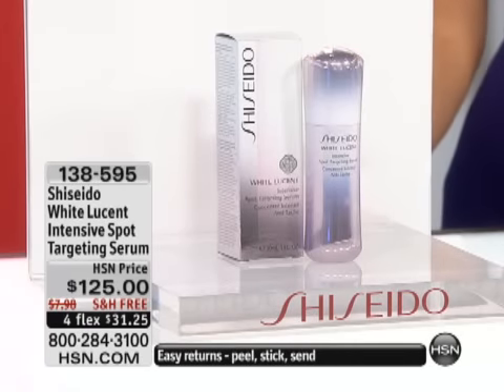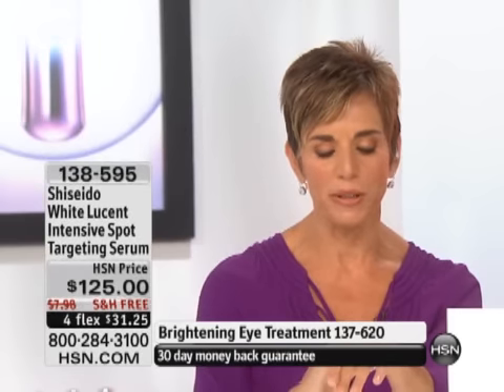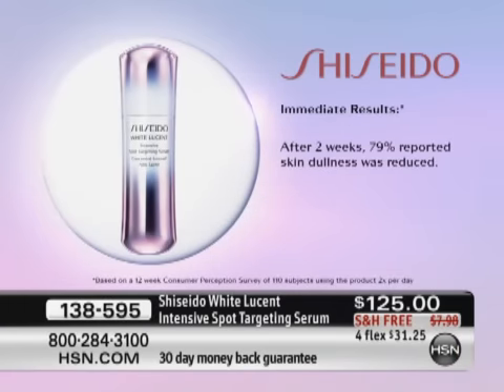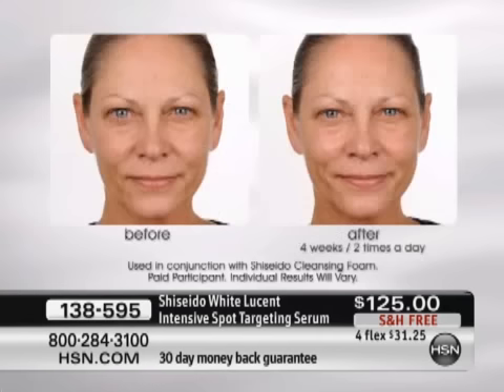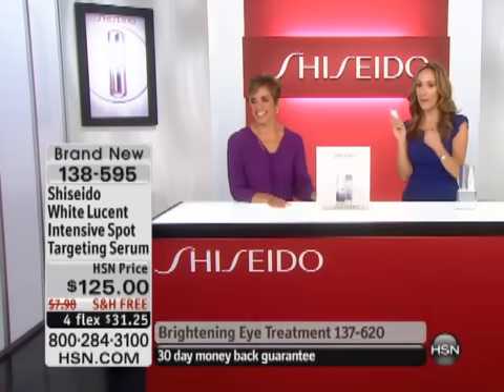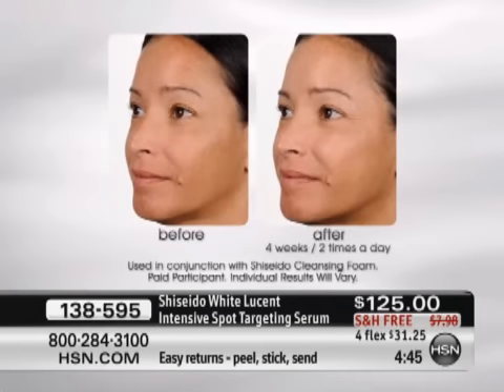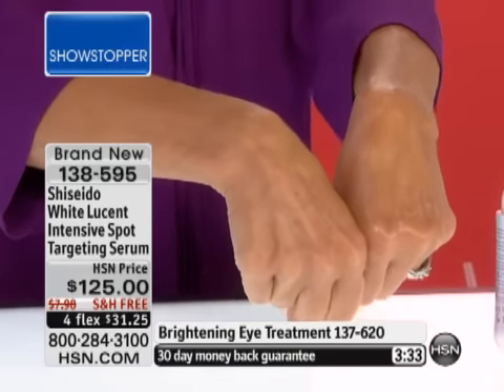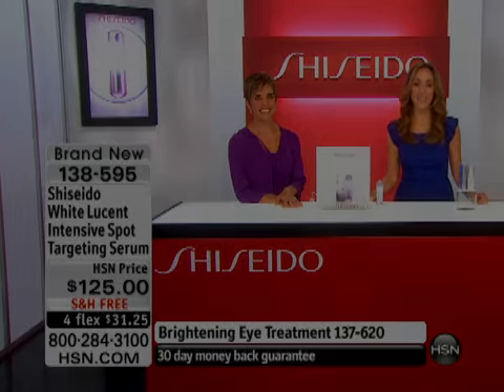Shiseido White Lucent Intensive Spot Targeting Serum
Shiseido White Lucent Intensive Spot Targeting SerumTarget your problem areas. This lightweight serum makes a great addition to any beauty regimen. Enhance the tone of your skin, leaving behind a...